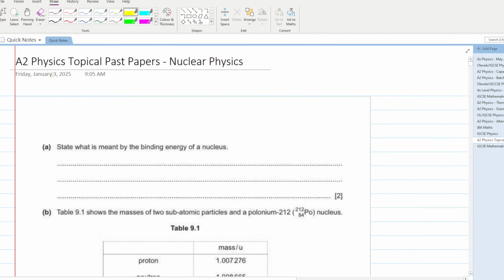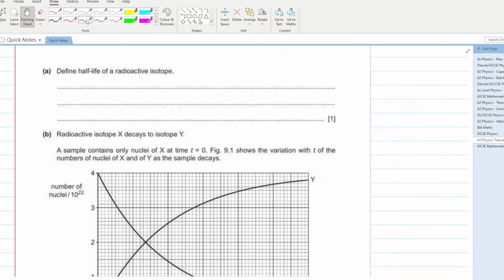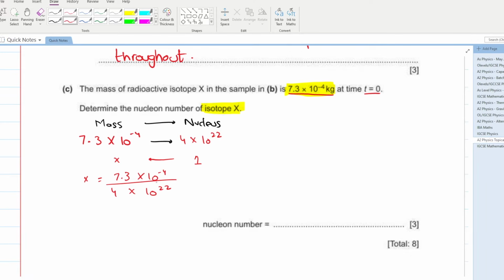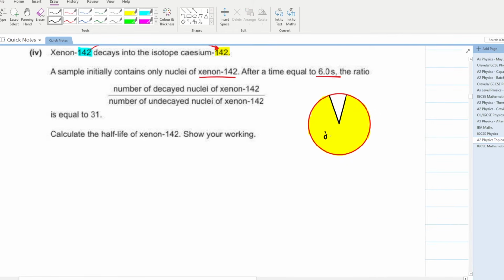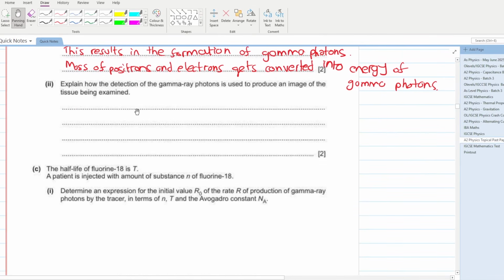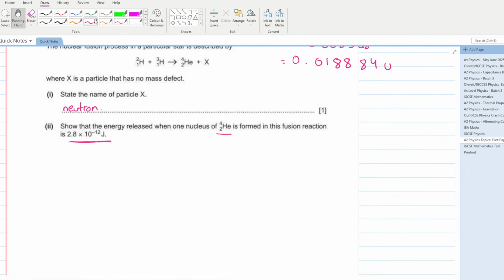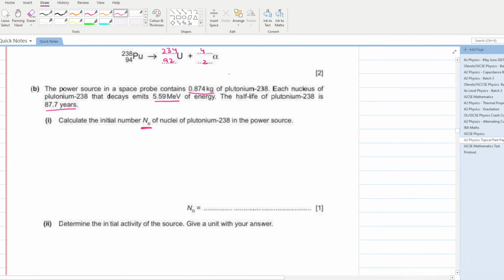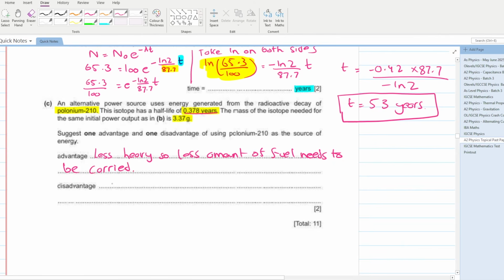A2 Level Physics (9702) | Nuclear Physics Past Papers